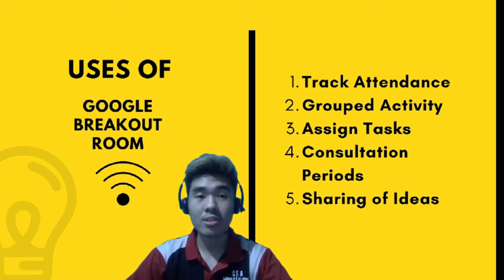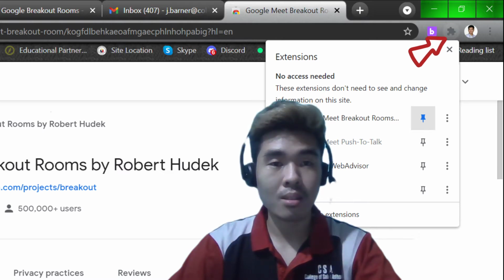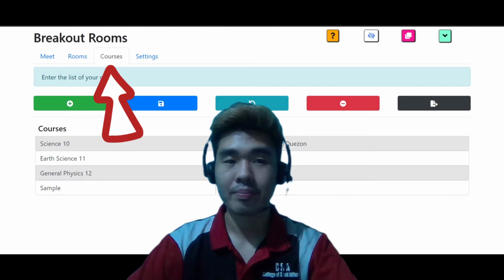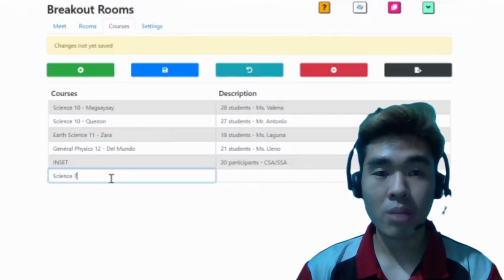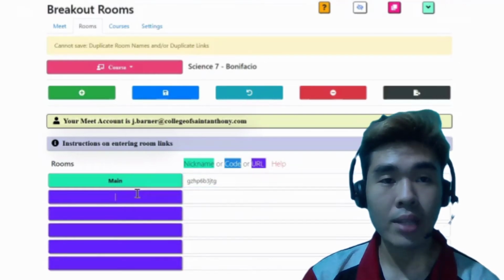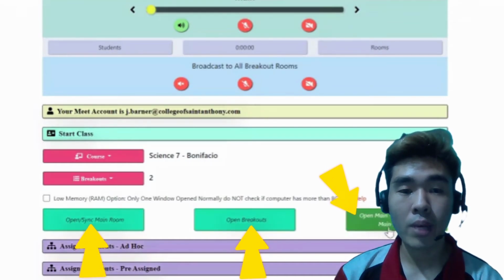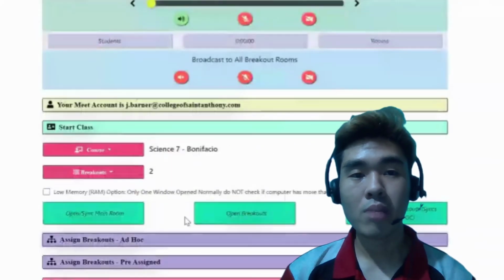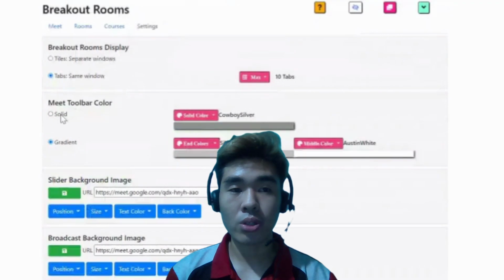How to use Google Breakout Rooms?